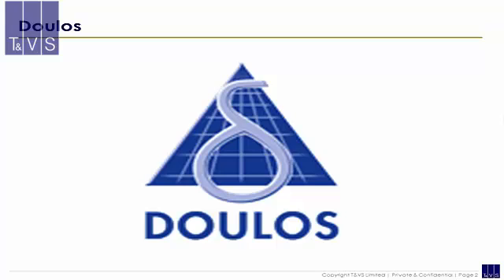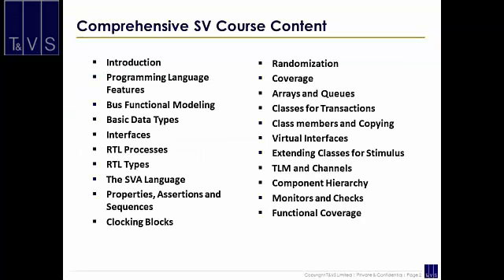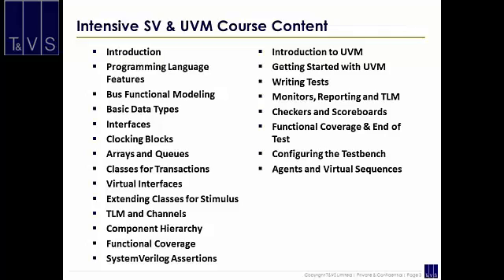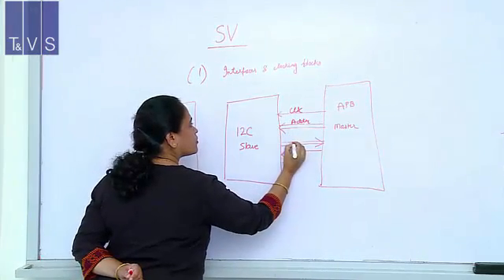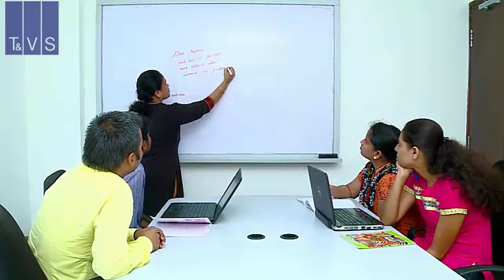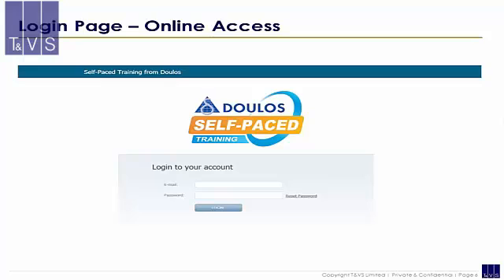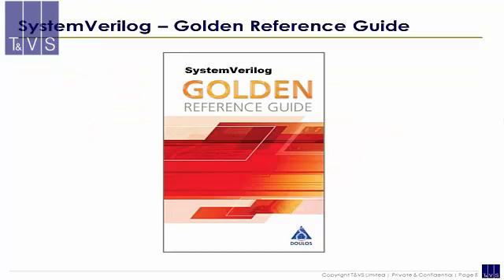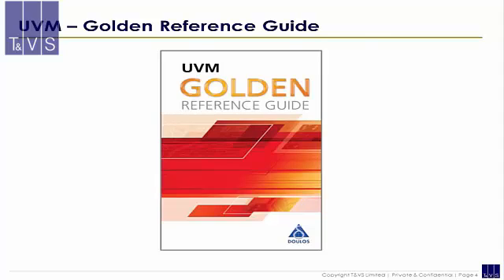System Verilog Training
T&VS delivers a range of courses in India through partnerships with industry leading training companies.T&VS partners with global leader Doulos to deliver their trainings in System Verilog and UVM.